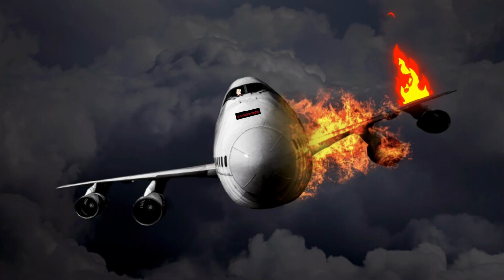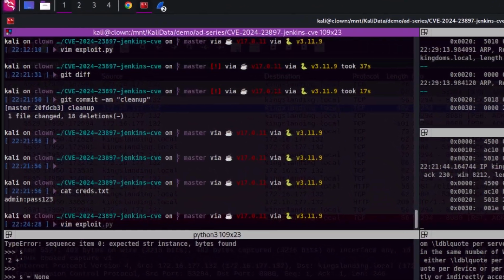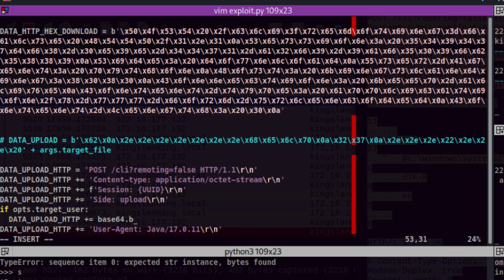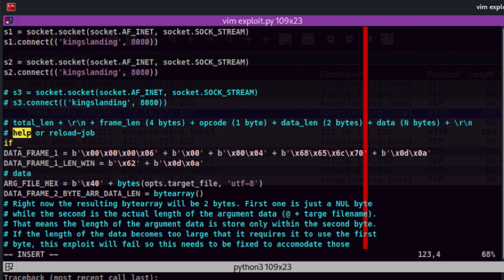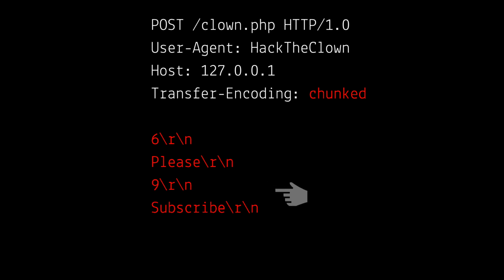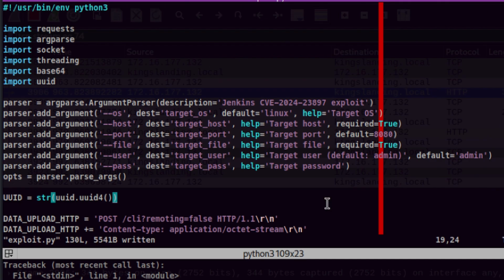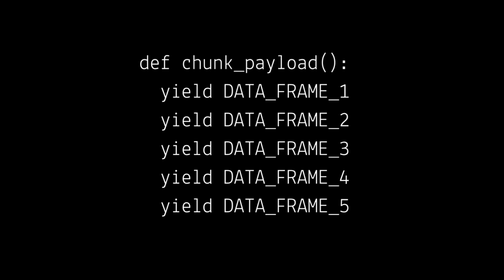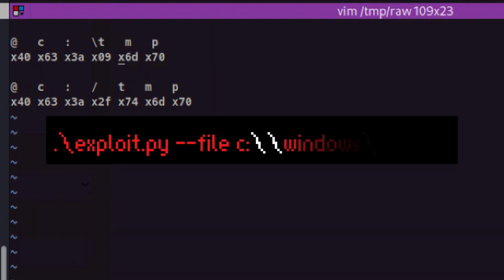My Journey to Exploit Development (Part 3)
Welcome to part 3 of the series!

In this video, I will show you the major modifications I did to come up with the final exploit.

I will publish the exploit after this video has been uploaded. Github link will be at the end of the video.

// Chapters

0:00 - Intro
0:46 - Why part 3 is needed?
1:14 - Jenkins basic auth
4:42 - Getting full file content
8:04 - Random UUID
8:49 - Handling data from jenkins
10:12 - HTTP prepared requests and using python YIELD
11:51 - Beware of escape sequences

// Links